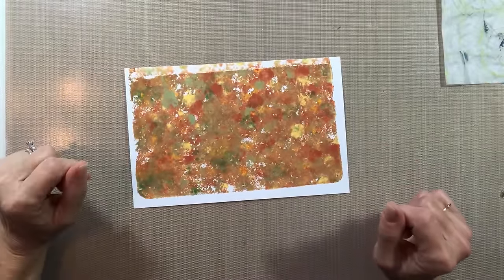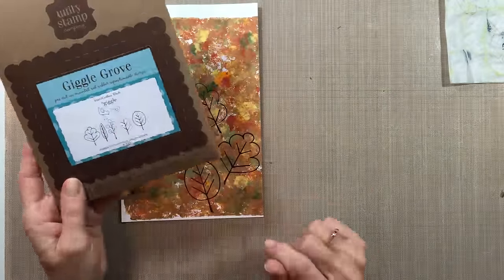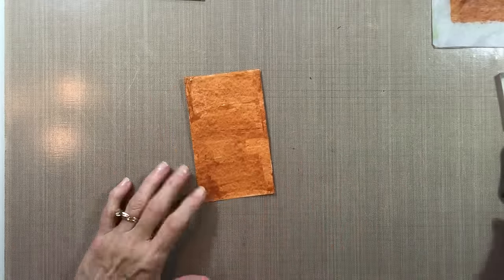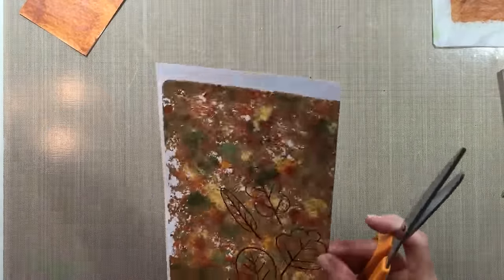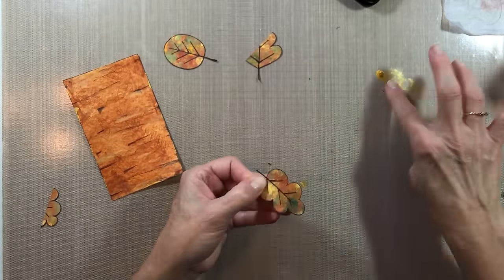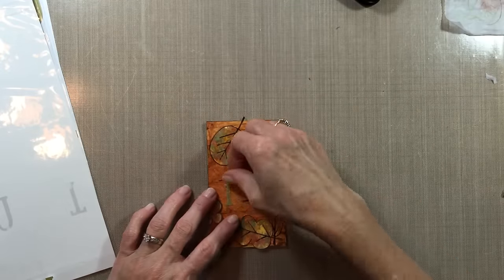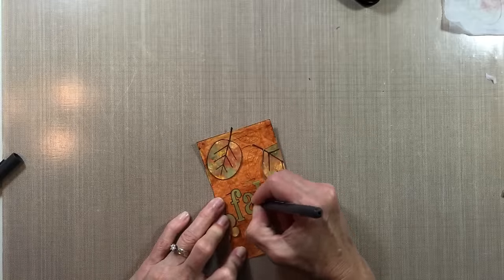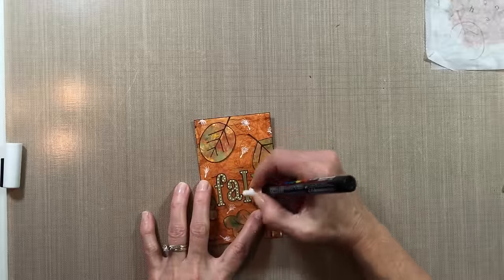Inspiration Conspiracy Hop - Fall Index Card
Are you ready to hop? After you watch this video just click on the first link in the participant list to hop directly to the next video. After you watch the next video you will click on the first link of their participant list to hop to the next one. Just keep clicking on the first link in the list after each video you watch to have a seamless hopping experience with no repeats and no keeping track of which videos you've already seen. I know, right?! Easy AND fun! Before you go, don't forget to leave a comment, like, and subscribe so that you won't miss out on what's coming up next...and so we can get to know each other better!

Are you ready to hop some more? Click here to start hopping through the second group of videos: